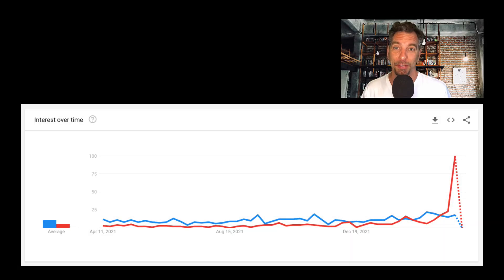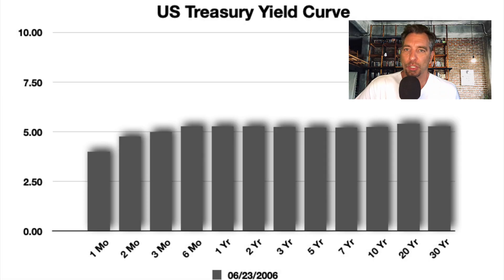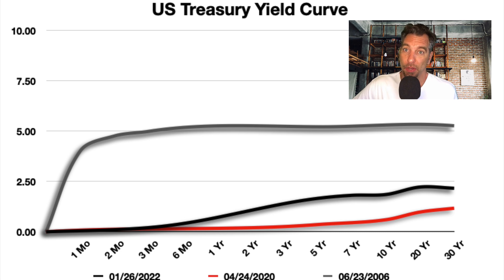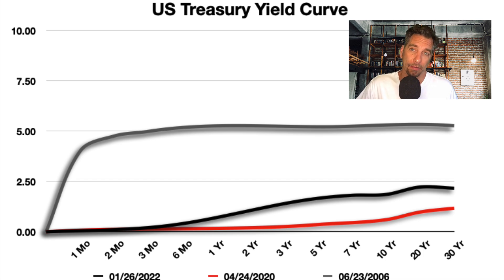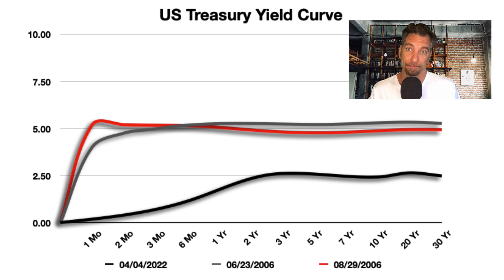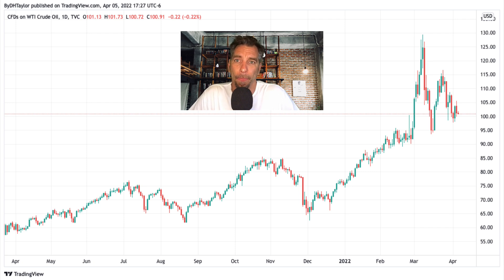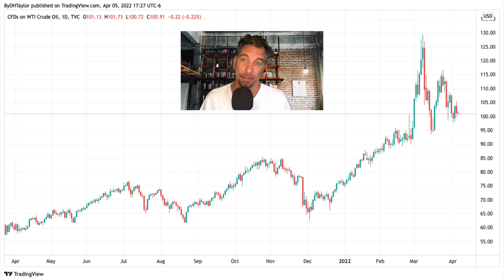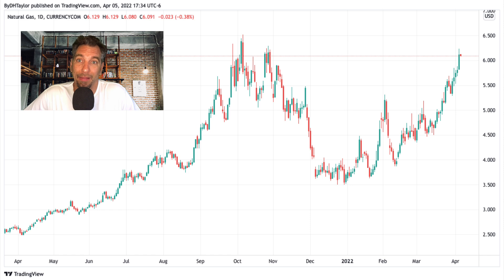Inverted Yield Curve Brought the stock market down 1% and I explain what and Inverted Yield Curve is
What is an inverted yield curve?  Before you can answer that you need to understand what the yield curve is.  Understanding a what a yield curve is, and especially an inverted yield curve, this will help you learn how to trade invest in stocks.  Once you understand a yield curve then you can understand how to interpret yield curves and be more confident with your decisions on how to invest in stocks.  And, understanding what an inverted yield curve is can tell you what may happen in the stock market.  Inverted yield curves sometimes show that a recession may be looming.  And, because of that, the stock market may sell off.  But, the current yield curve is not even inflated properly to its full potential, let alone there being an issue of the Federal Reserve raising interest rates to a point where the yield curve would show an inversion because of a looming recession in the near future.  Instead, the yield curve would need to step up to a more normalized level first, along with the full economic potential of the US, and then inflation could push the Federal Reserve to slow the economy.